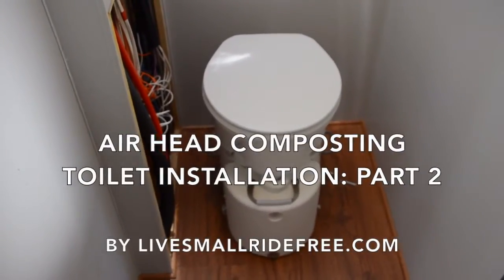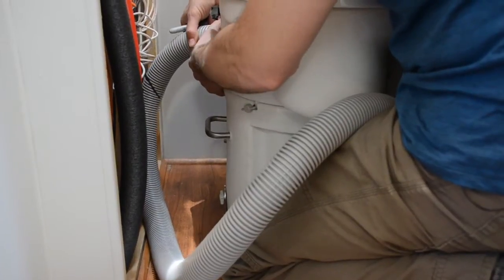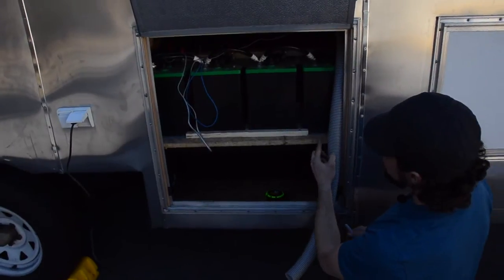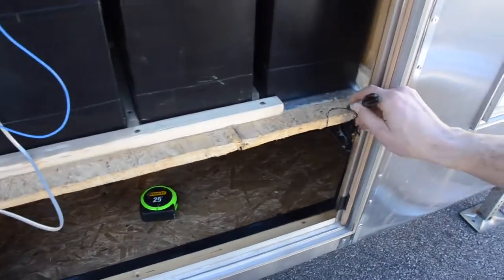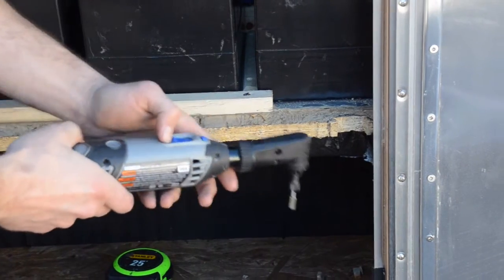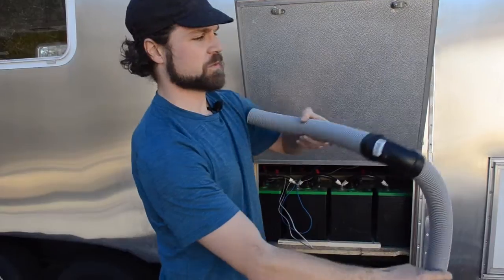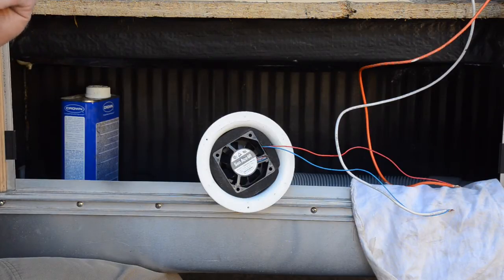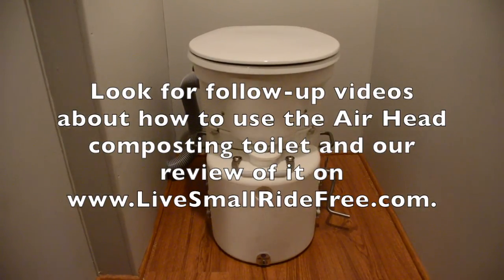Real DIY RV “Air Head Composting Toilet” Installation: Part 2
This two part video covers the installation of an "Air Head Composting Toilet". Part 1 covers getting the toilet ready for installation and installing it in your bathroom. Part 2 covers the installation of the composting hose and vent.

ABOUT LIVE SMALL | RIDE FREE
We, Ching and Jerud, are two outdoor enthusiasts who live full-time in our self-rebuilt fifth wheel while traveling around with our two dogs. Our RV, "the Toaster", is outfitted with 1,220 watts of solar (with no propane or generator), making it a fossil fuel free rig.